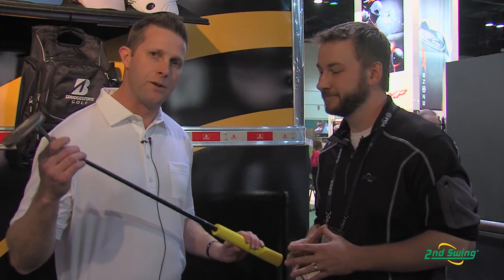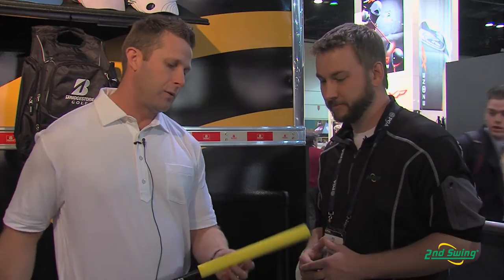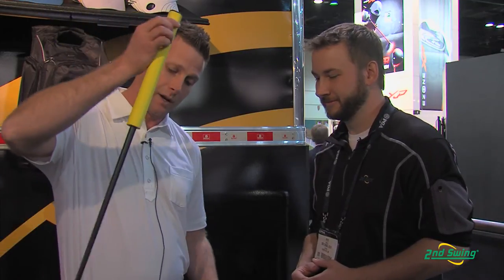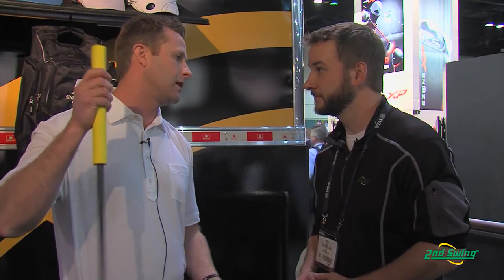Bridgestone True Balance TD-01 Putter Review and Bridgestone True Balance TD-03 Putter Review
2nd Swing Golf club expert Pete Karle reviews the 2014 Bridgestone True Balance Putter with Josh Kinchen, golf club manager at Bridgestone Golf.